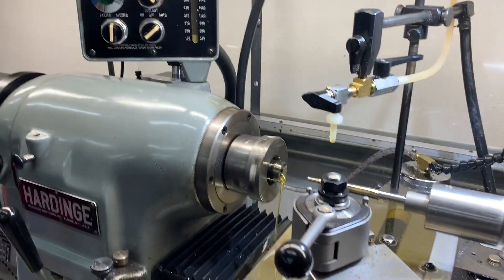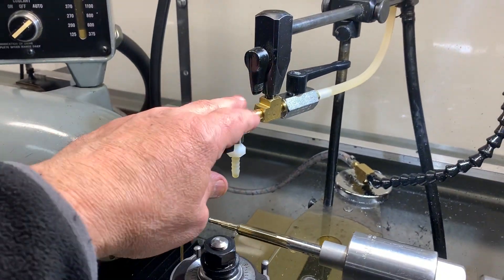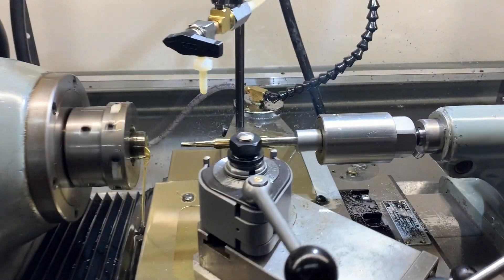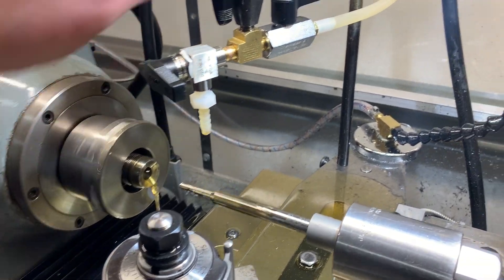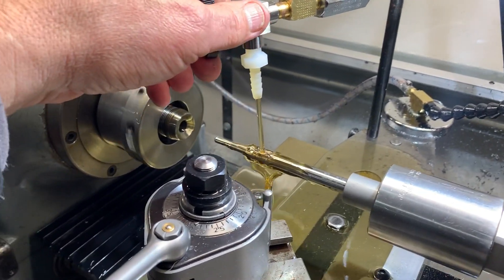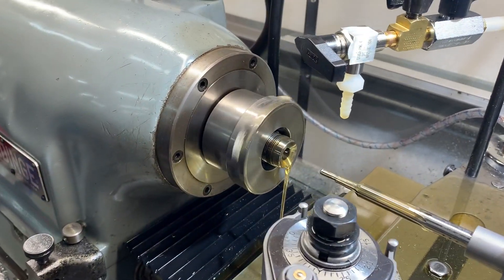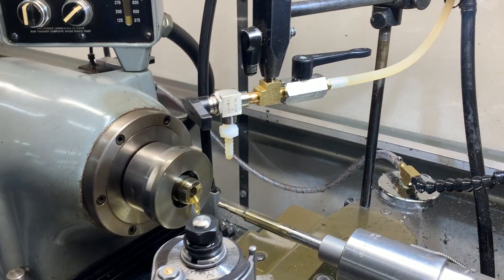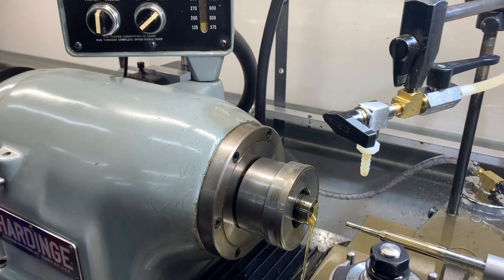Rifle barrel flushing set up. Part 2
Barrel flush system for feeding oil through a rifle barrel while reaming.